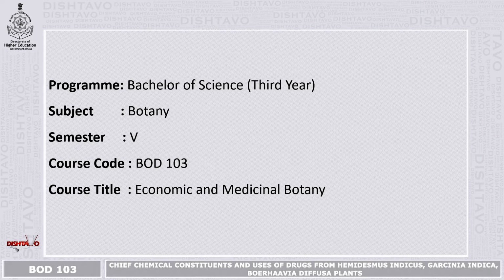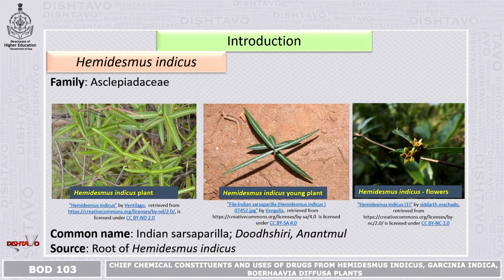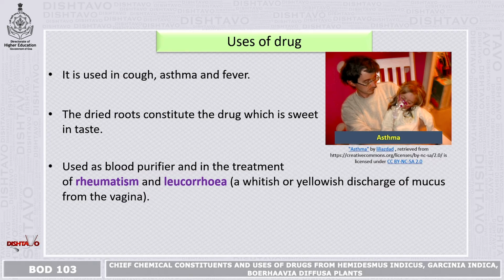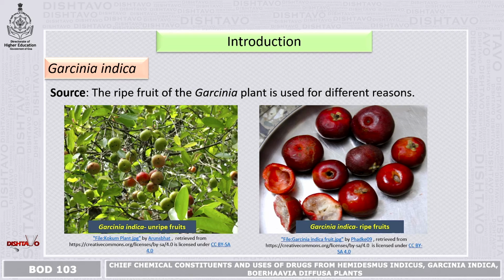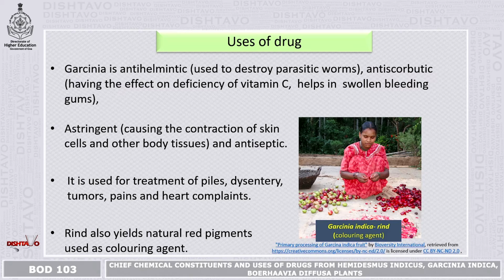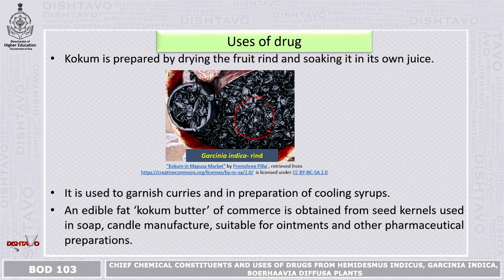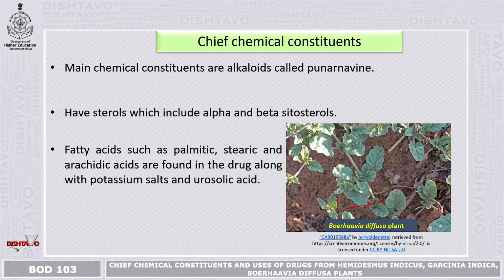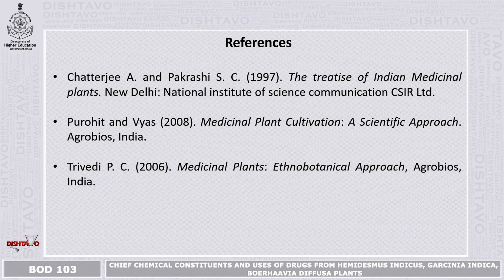"30 || BOD 103 || Popular Medicinal Plants and Plant Drugs - Chief Chemical Constituents and uses o"